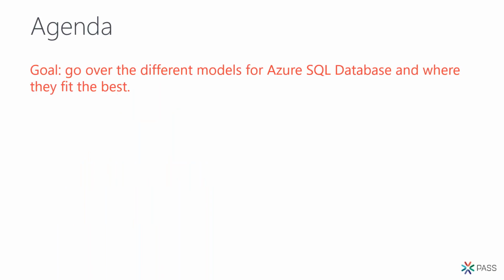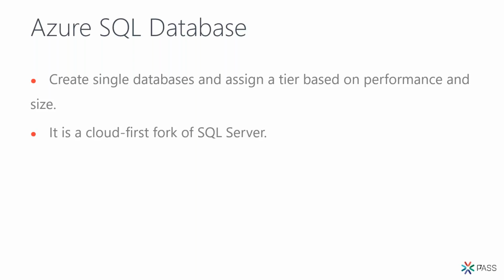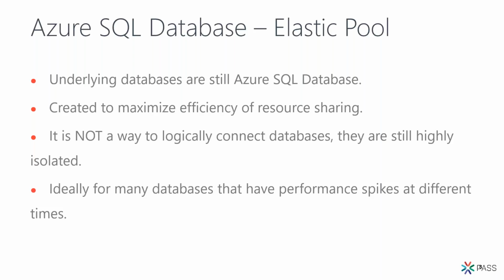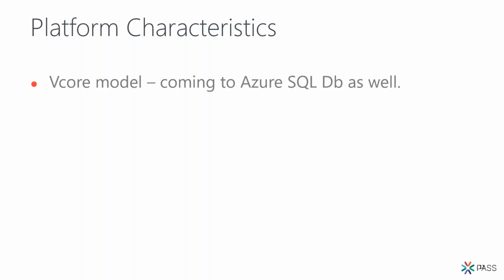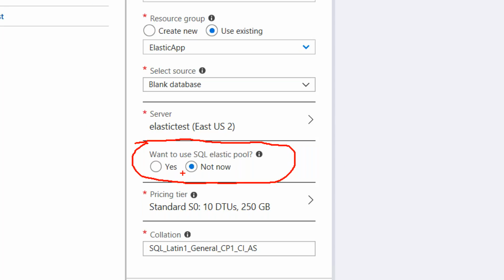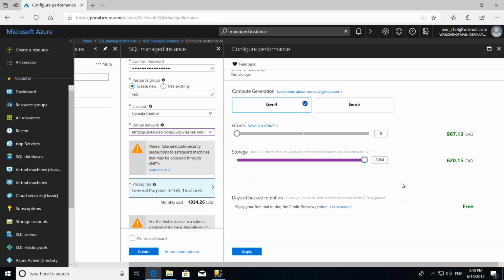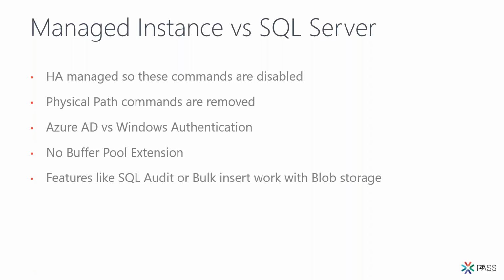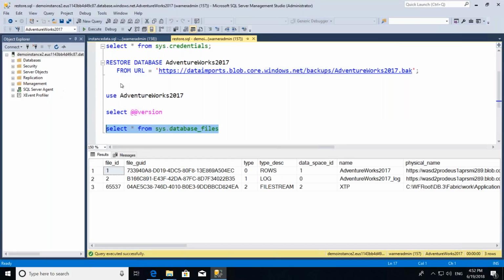Choosing The Right Azure SQL Service for You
As part of their Azure offering, Microsoft has constantly and aggressively released new features and services for SQL databases.   While having more options is usually a good thing, it can also be pretty confusing. We have Azure SQL Db both single model and elastic pool model, Azure SQL Managed Instance and finally Azure SQL Data Warehouse.   Sometimes the use case for each service will be obvious, other times they might overlap depending on your scenario. In this session we will go over the ideal use cases for each one of these services, decision factors to choose one over the other and go over demos of behavior differences between the offerings.
Warner is a SQL Server MCM, Data Platform MVP and Principal Consultant at Pythian, a global Canada-based company specialized in DBA services. A brief stint in .NET programming led to his early DBA formation working for enterprise customers in Hewlett-Packard ITO organization. From there he transitioned to his current position at Pythian, building and managing data solutions in many industry verticals while leading a highly talented team of Data Platform consultants.